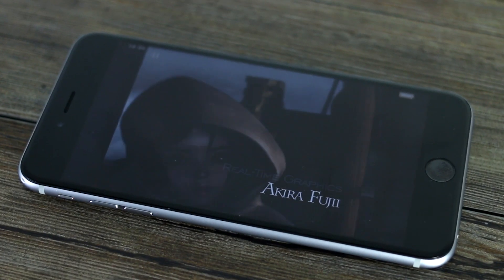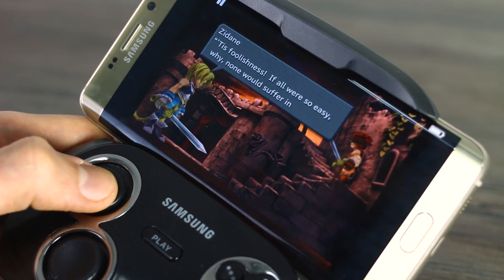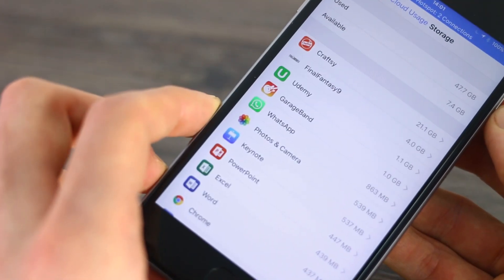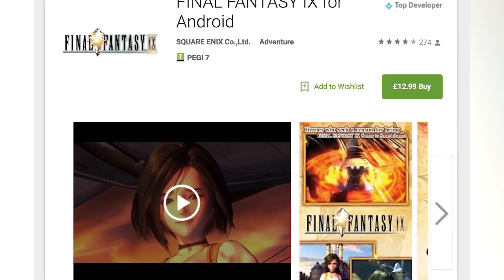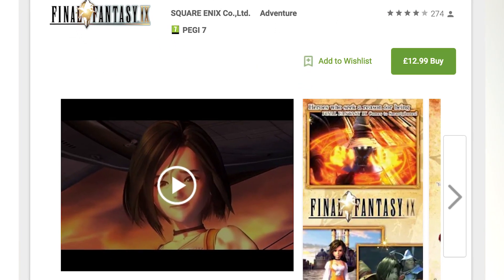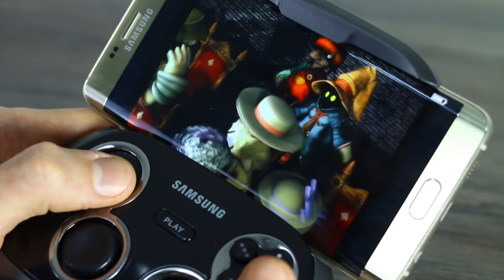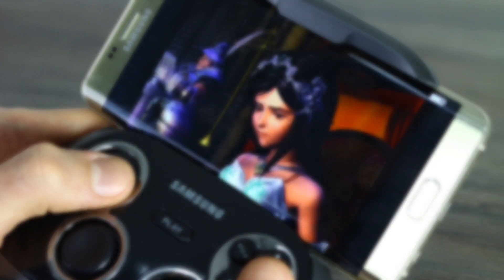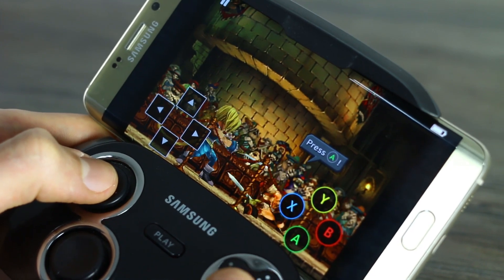Final Fantasy IX for Android and iOS early review!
Final Fantasy IX for Android and iOS, finally! We've bought both, downloaded them and played for a couple of hours to give you guys an early idea as to what you can expect from one of Square Enix's finest titles to date. While this isn't a review, it does give you some key pointers ahead of purchasing the game on either OS, namely, storage warnings. It also explains why, in-spite of early shortcomings, it's still a beautiful, beautiful port with solid gameplay and a standout soundtrack.